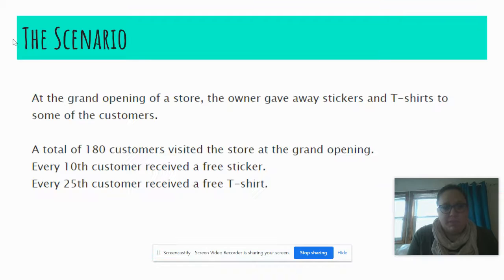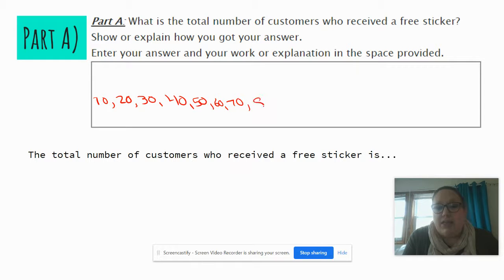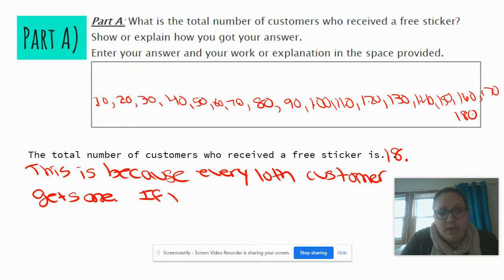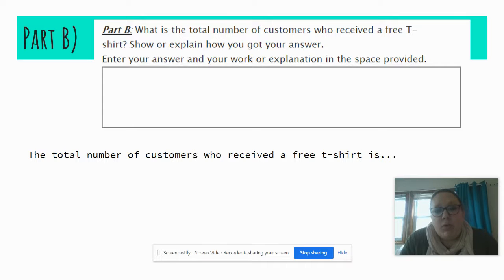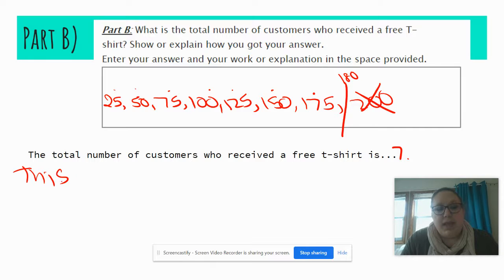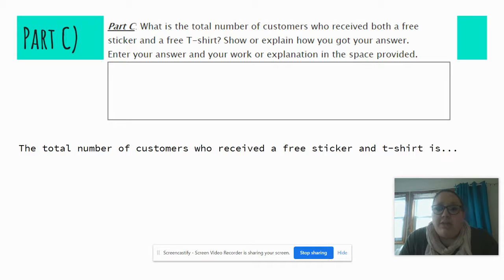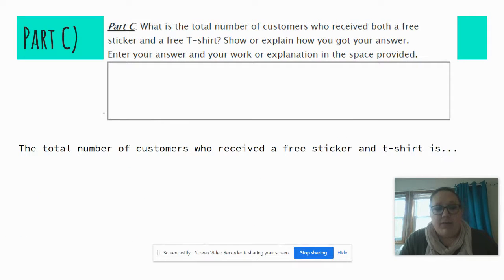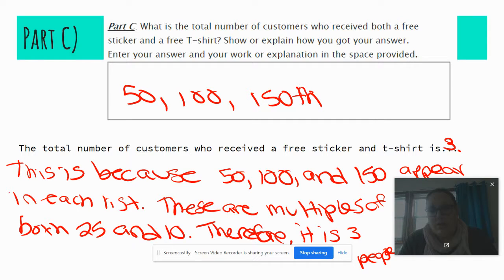Untitled: Mar 20, 2020 4:35 PM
Distance Learning LCM